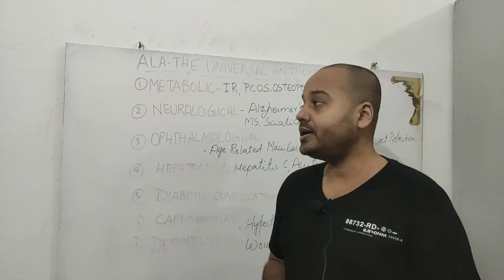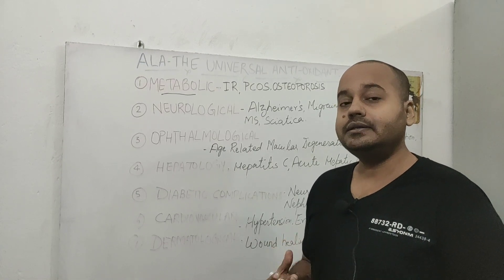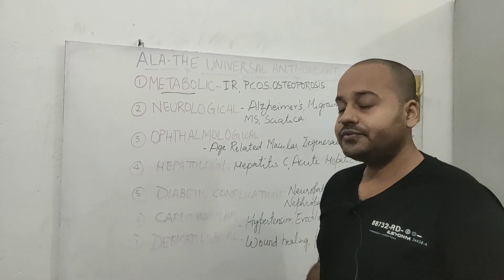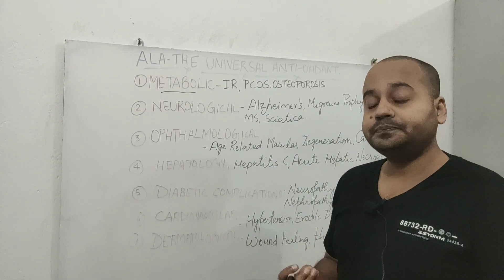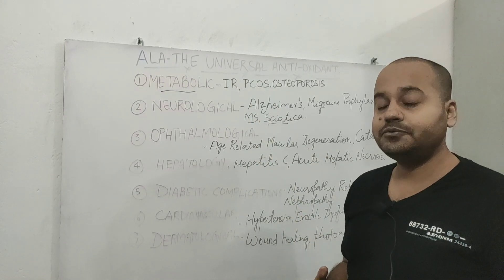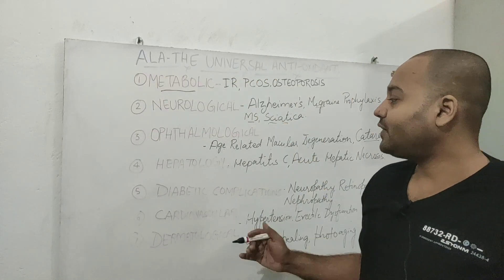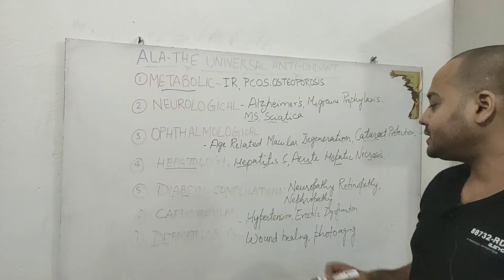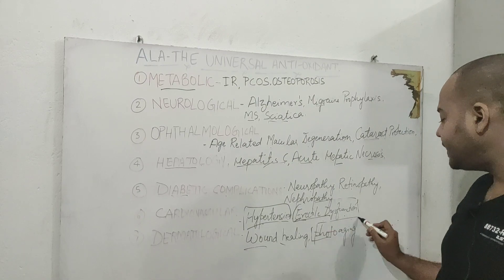Therapeutic Benefits of Alpha lipoic acid ( The universal antioxidant)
ALA is an organosulphur compound.
Sources include broccoli,spinach, potatoes, Brussels sprouts,organ meat etc.
Also synthesized de novo from Cysteine And fatty Acids (very less)
Exists in two forms R (natural) And S (synthetic).
R enantiomer is better absorbed and has better bioavailability.
It also acts as heavy metal chelator.
Supplement should be taken empty stomach for better absorption and better therapeutic benefits